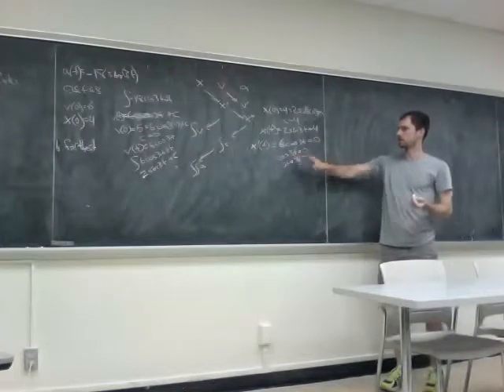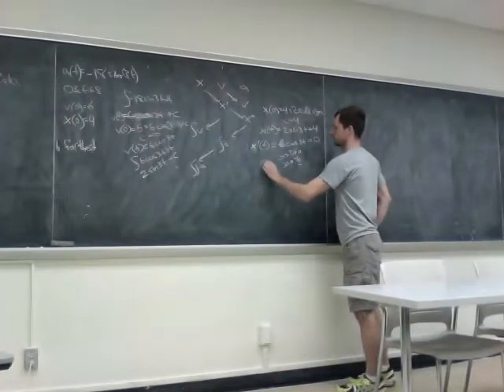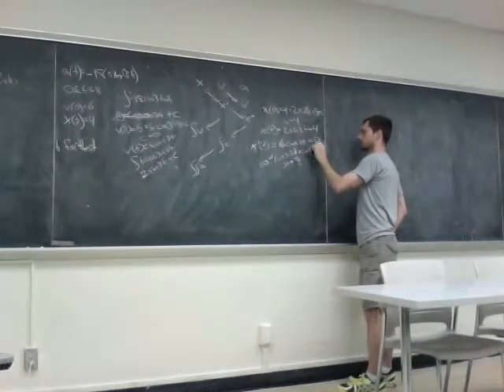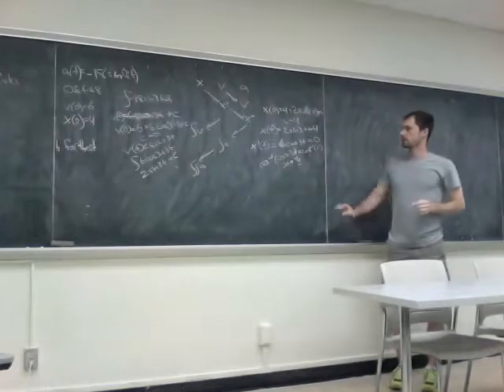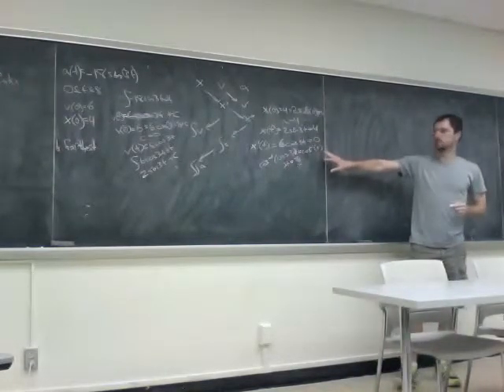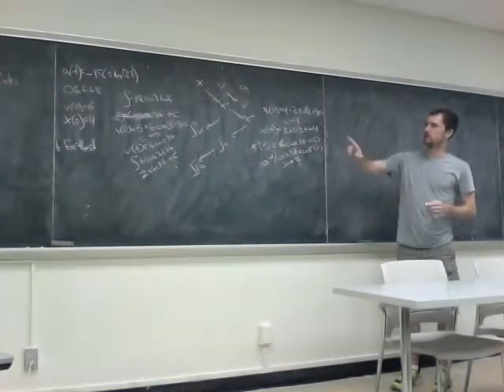217 Calc 1 final prep 3